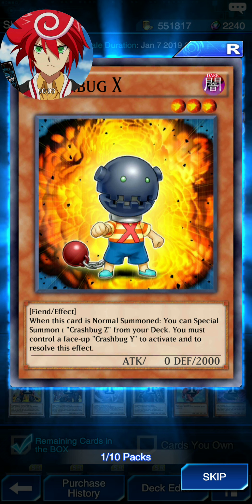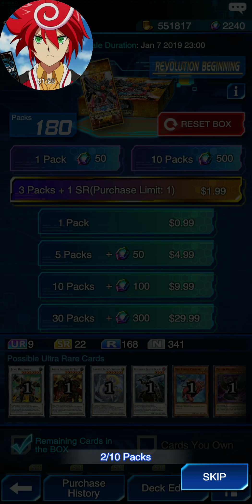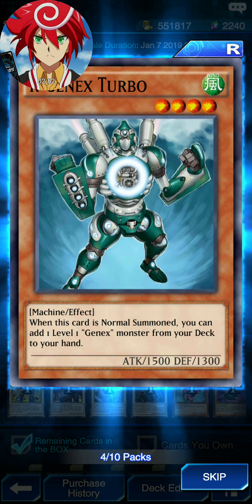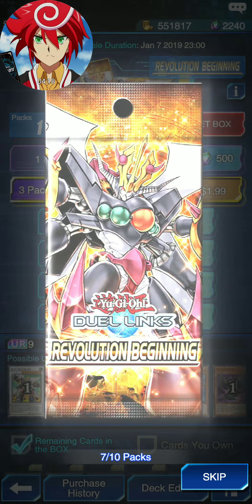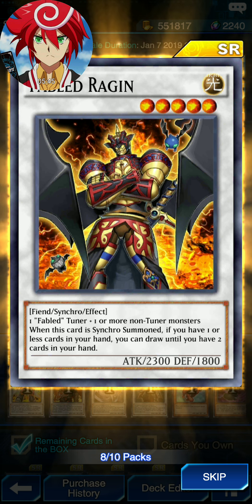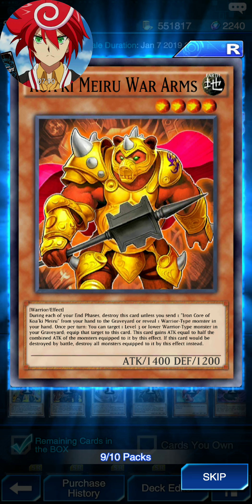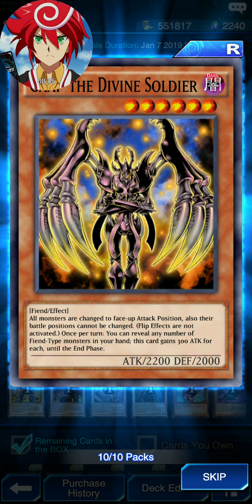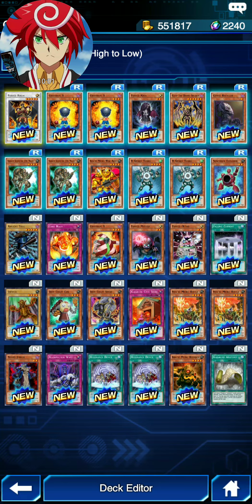YGO Duel Links: 2019 Happy New Years! + Pack Openings!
I know this video is late by like 2 weeks. But, life happens. I plan to do a few videos today to make up for my inactivity though.